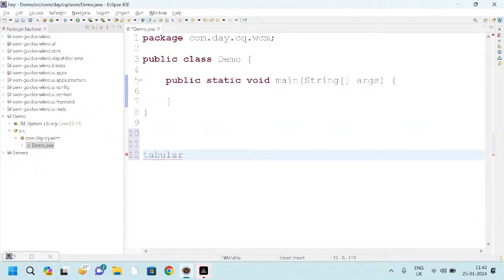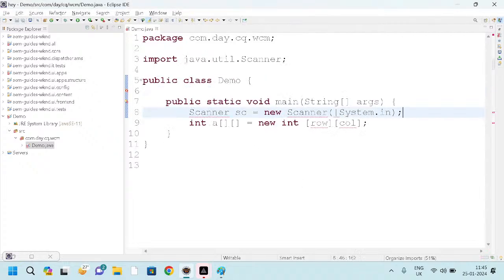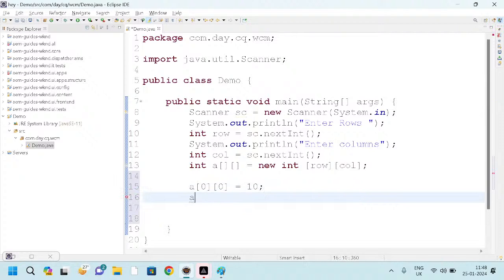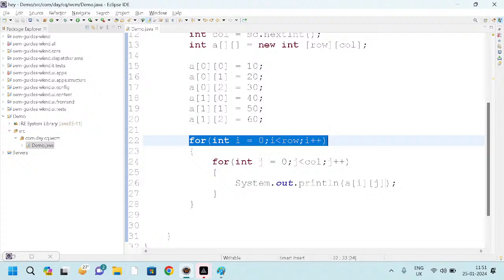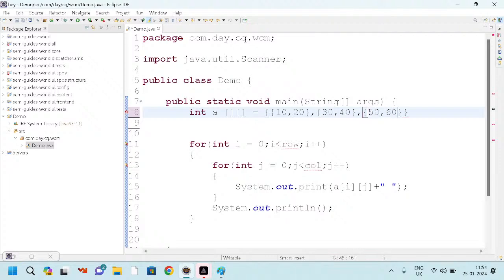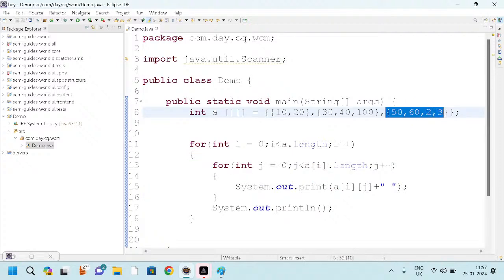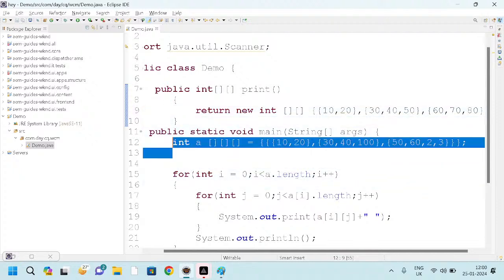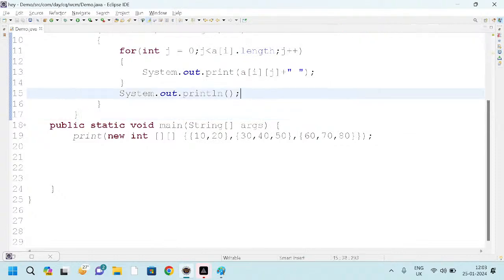Java Batch (08-01-24)Tutorial 12 - Multi Dimensional in Array